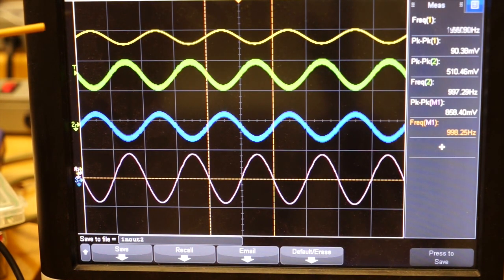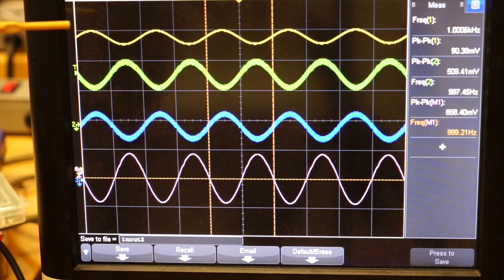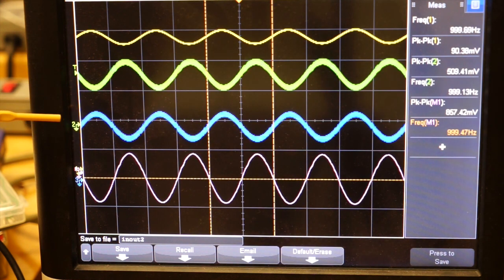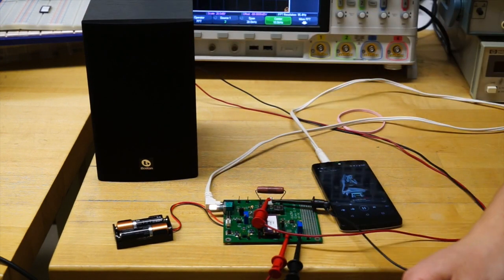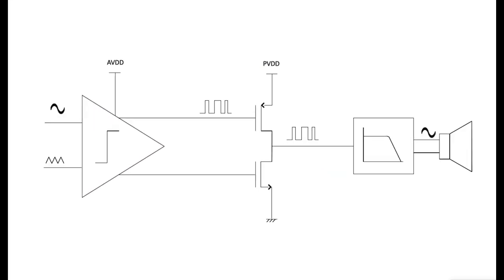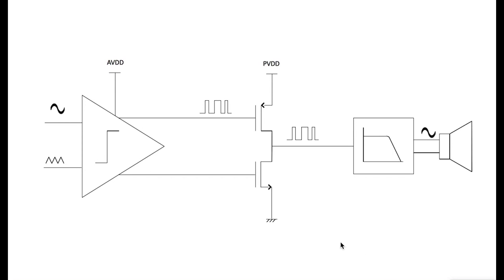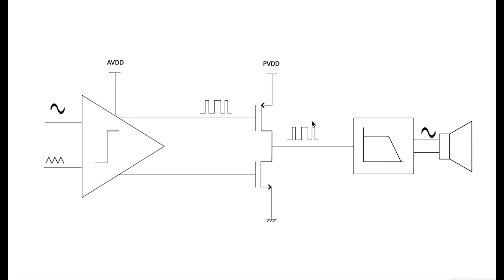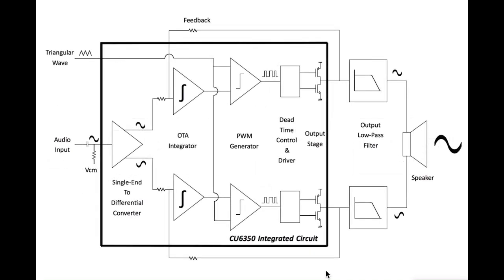CU6350 - Class D IC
This video is about a Class D audio amplifier integrated circuit, made during Spring 2014 semester in Columbia Univeristy.